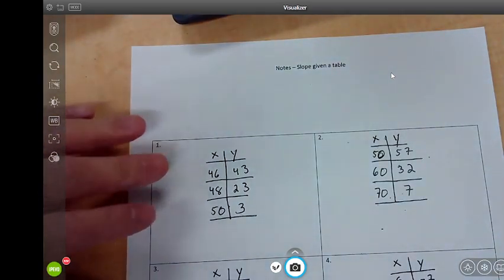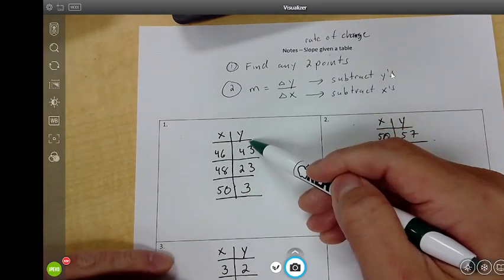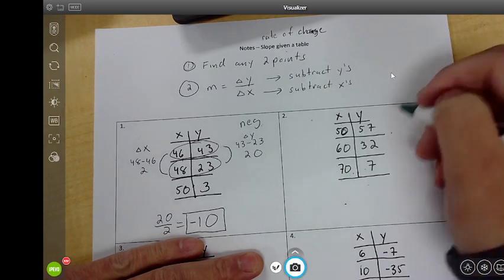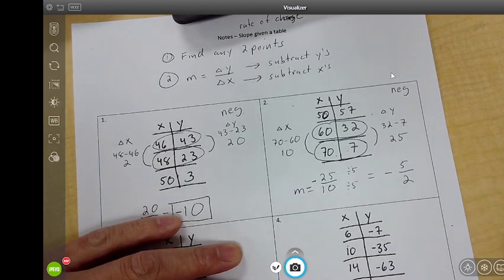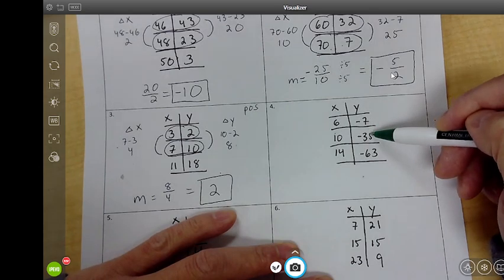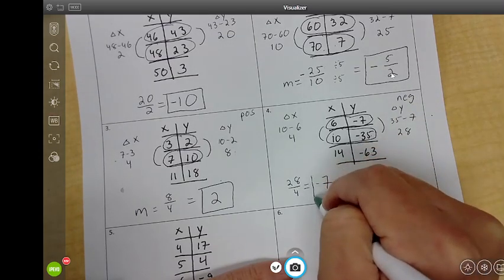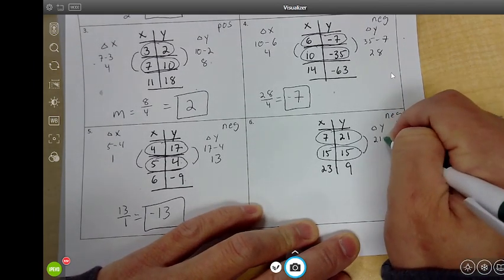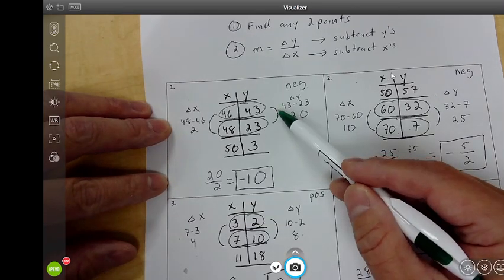unit 6 notes slope from table updated